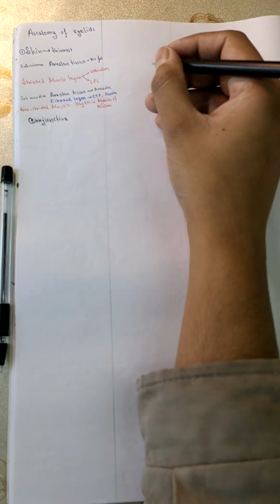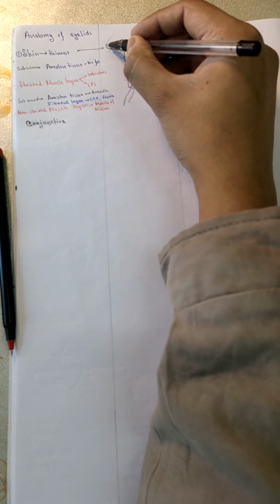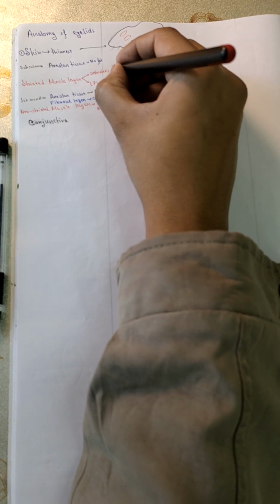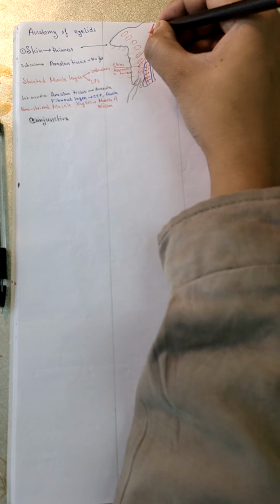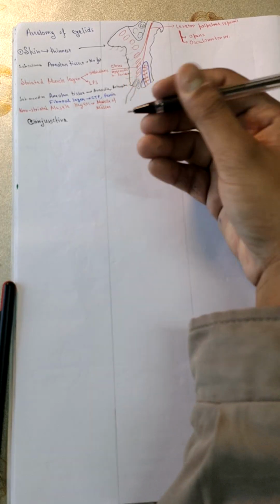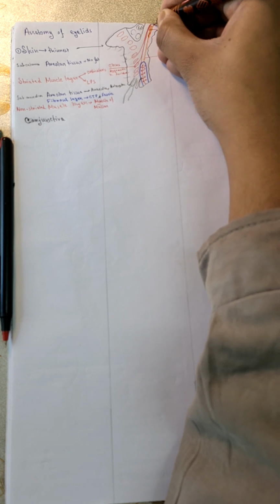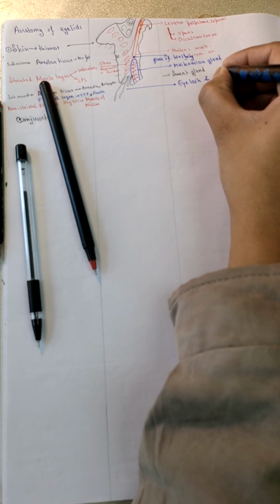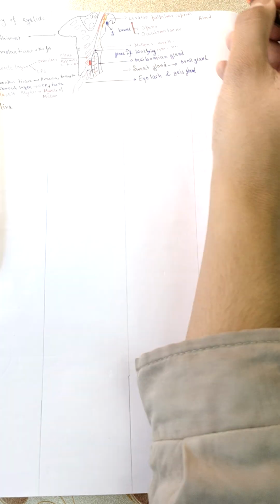Anatomy of Eyelid । Opthalmology